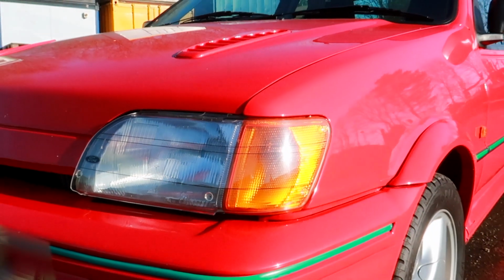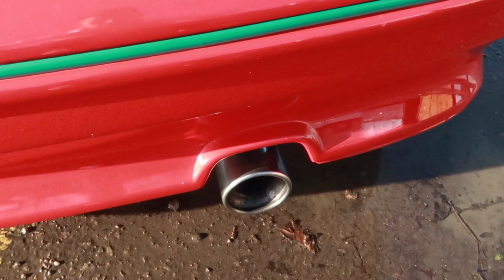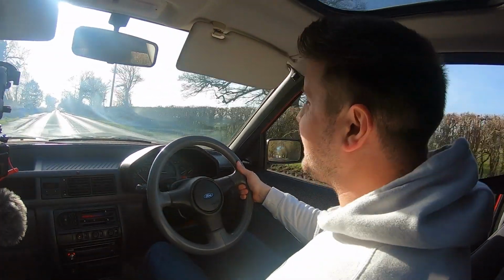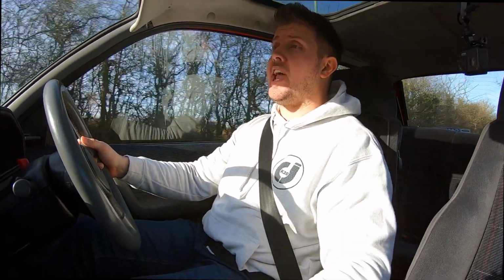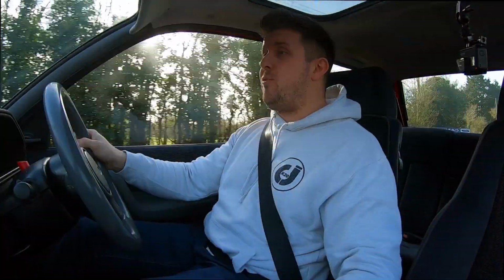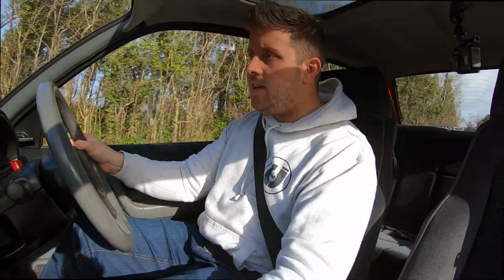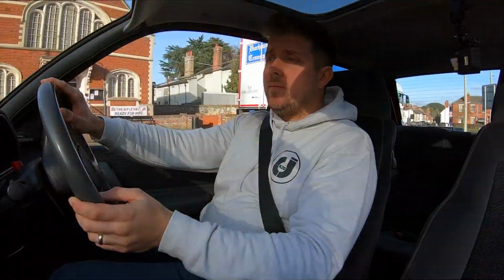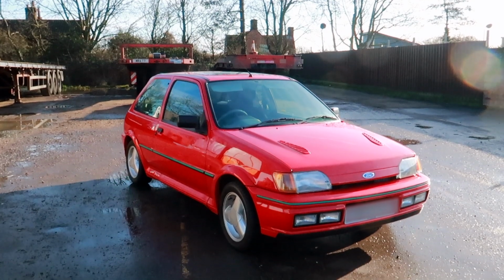*OLD SCHOOL BOOST* MK3 FIESTA RS TURBO REVIEW *THE OG BOY RACER WEAPON*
The 90’s were a golden age for hot hatches and I’m driving one of the hottest.

A boy racers wet dream back then was owning one of these. Notoriously expensive to insure due to being so “popular” to steal and joyride.

Now rising in value is this the year for you to buy a Fiesta RS Turbo?

The car I review today is relatively stock aside from a T3 turbo and LSD gearbox from an Escort RST. ECU has been tweaked to run correctly with the different turbo.

Car is currently for sale. Offers around 11k will buy the car please contact (david_burr88_) on his Instagram for more information on the car. Thank you so much Dave for letting me take your immaculate car out. You wouldn’t believe it’s 30 years old. Really enjoyed it on the channel!